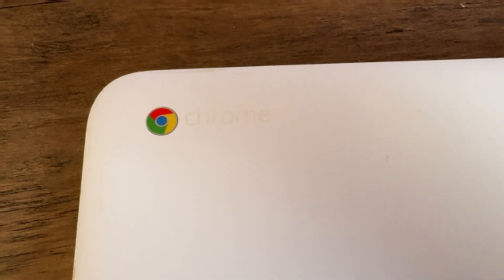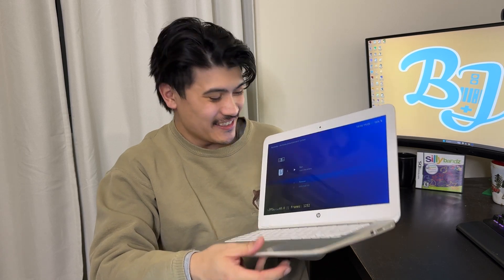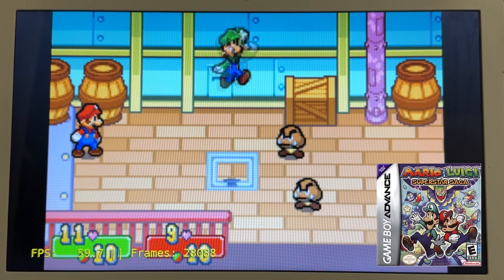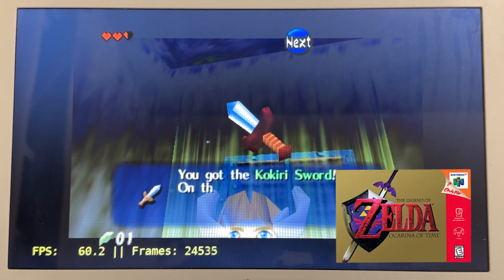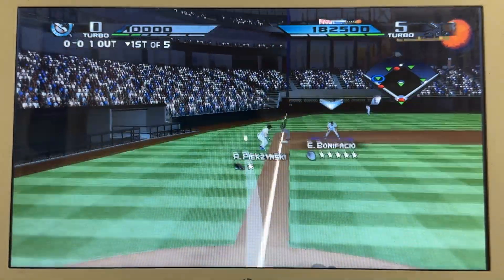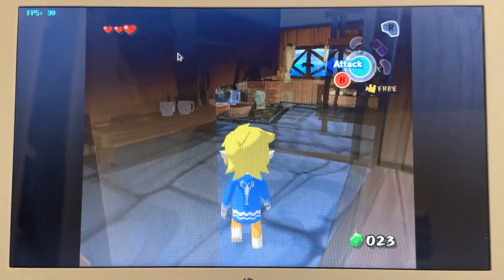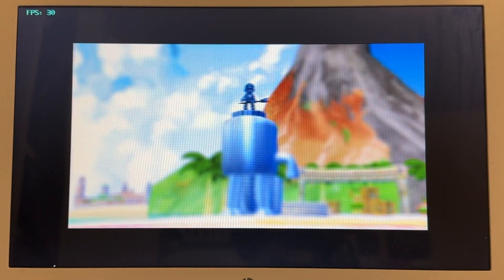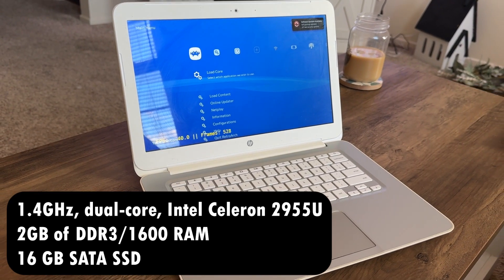Can I Turn this $35 School Chromebook into a Retro Gaming Powerhouse?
What Consoles can you emulate on a cheap budget $35 Chromebook, we try to emulate a ton of different games and consoles using retroarch